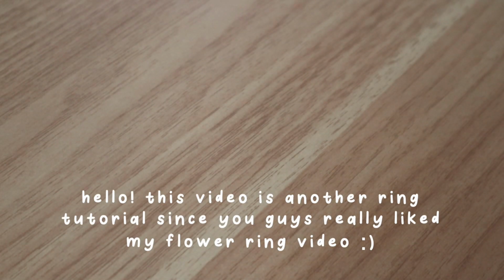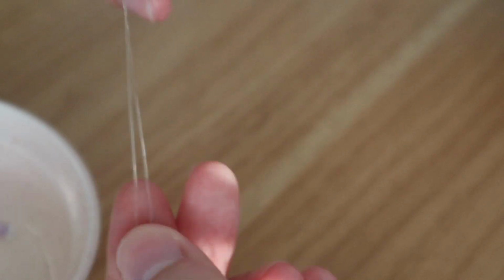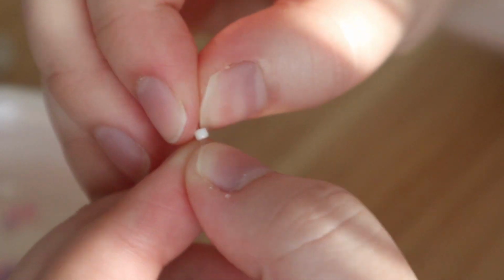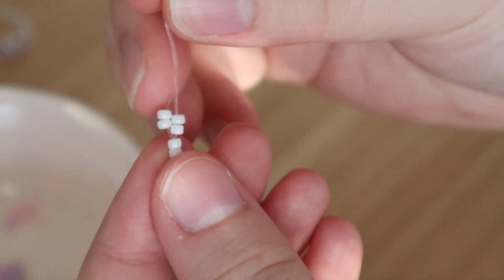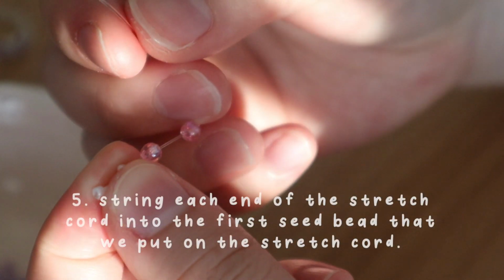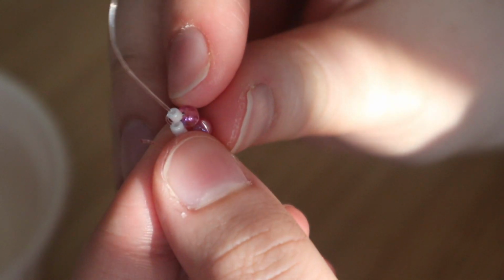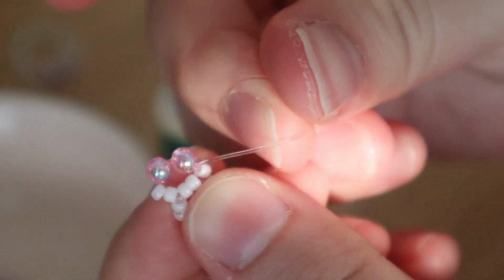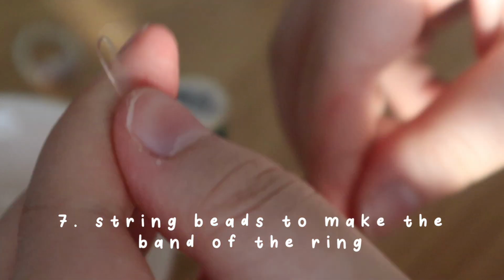how to make a beaded butterfly ring | seed bead ring tutorial | tiffany_studies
back with another ring video! Someone had requested this a while ago and it took me a bit to finally make this because I had no idea how to make a butterfly ring. When I finally found out I was so happy!! so I am very excited to share this with you all :)
F E A T U R E D
Seed Beads
Round Beads
you can find most of the things I have here (I have a folder for all things beads)
E T S Y  S H O P
studygram: @tiffany_studies
foodstagram: @tiffanys_eats
T I K T O K : @tiffany_studies
M U S I C
E D I T
camera: canon m50
edited with iMovie